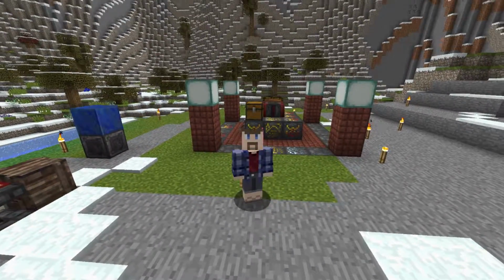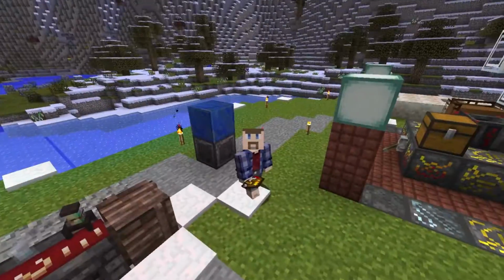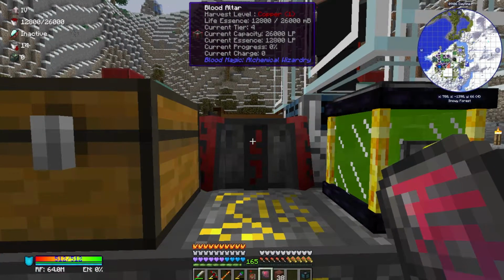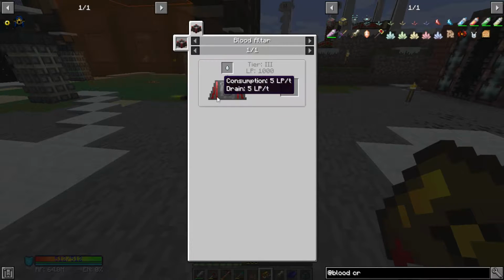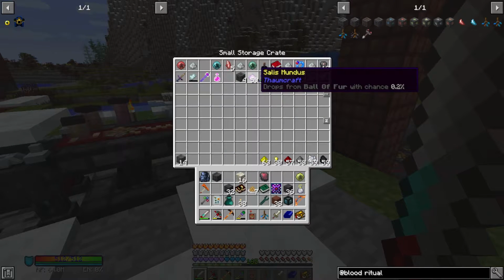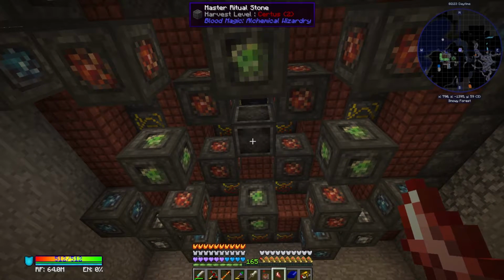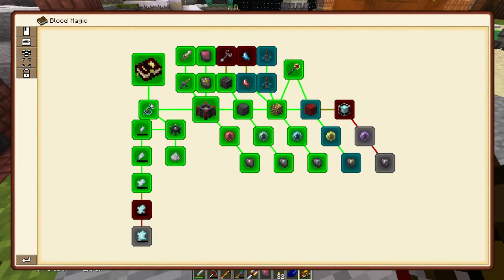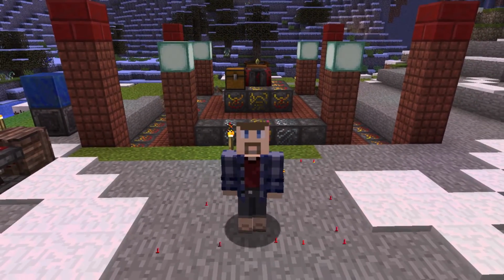Tier 4 Blood Magic and the Well of Suffering - Minecraft: Enigmatica 2 Expert #98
In this episode of Minecraft Enigmatica 2 Expert, we continue on through Blood Magic, taking our altar up to tier 4, and making a well of suffering to power it automatically so we no longer have to make poor life choices.

00:00 Intro
00:38 Discussing the Tier 4 Blood Magic Altar
00:55 Murdering Villagers for Fun and Profit
01:57 Making the Tier 4 Blood Magic Altar
04:04 Setting up a Blood Magic Well of Suffering
09:55 Making the Blood Magic Ritual Tinkerer
10:50 Loot Chests